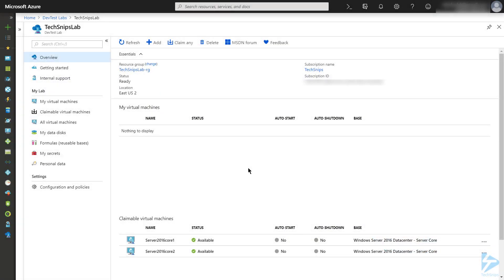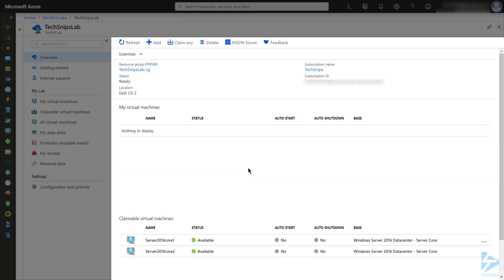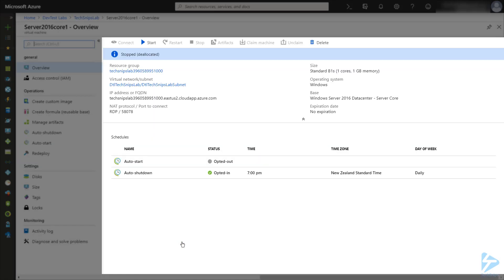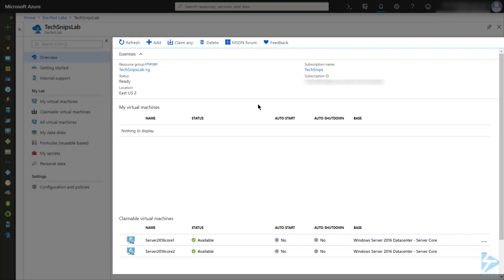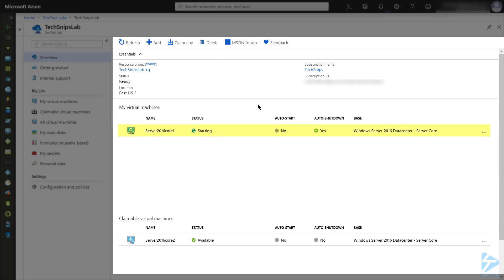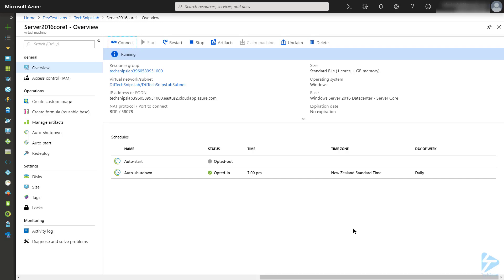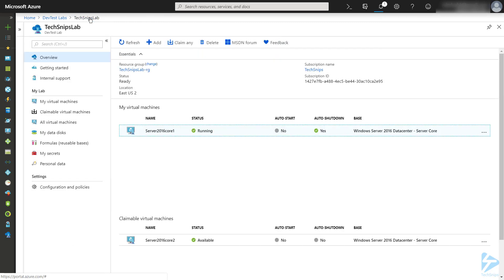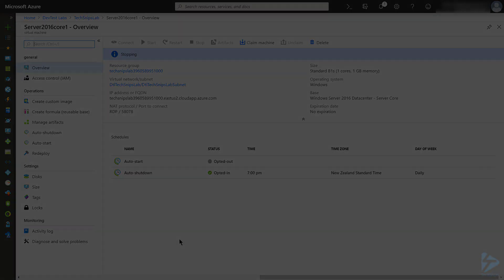How To Claim And Unclaim Virtual Machines In Azure DevTest Labs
One of the big selling points of the cloud is the ability to spin entire environments up, and tear them down again, on demand. We all understand this benefit, but how do you go about capitalizing on it? Specifically, you know you want to empower your developers with a self-service environment, but how can you make sure they step on each other's toes?

Is it really feasible for the whole team to coordinate via Slack, letting each other know when they are using this or that virtual machine?

In this snip, Josh demonstrates how to claim, and unclaim, virtual machines an Azure DevTest Lab, ensuring that your team doesn't accidentally destroy each other's work.

Prerequisites include:
An Azure account/subscription
An Azure DevTest Lab
Existing, claimable, Virtual Machine in the DevTest Lab